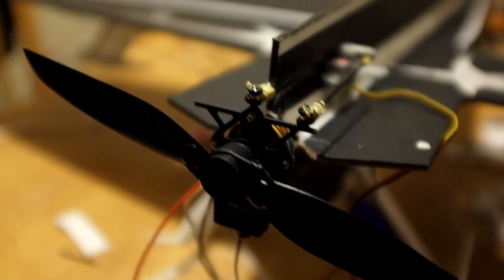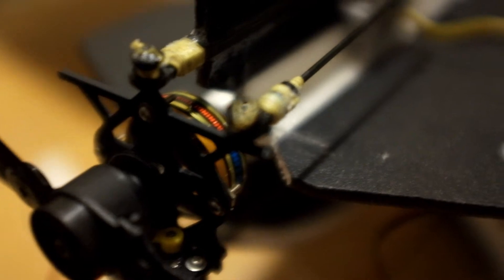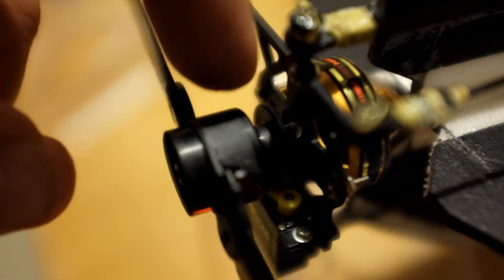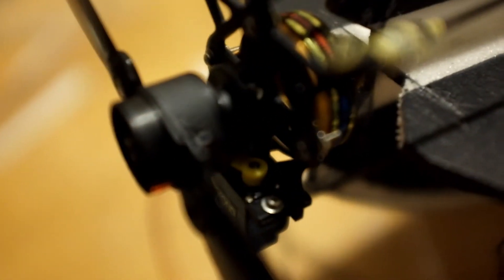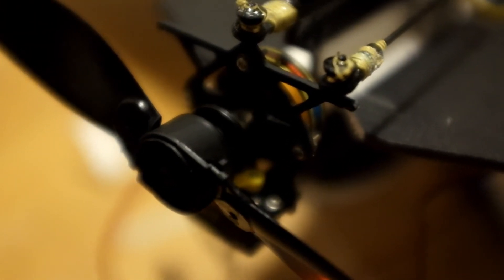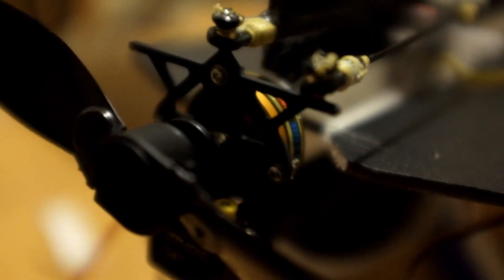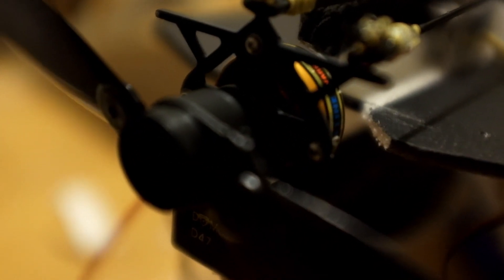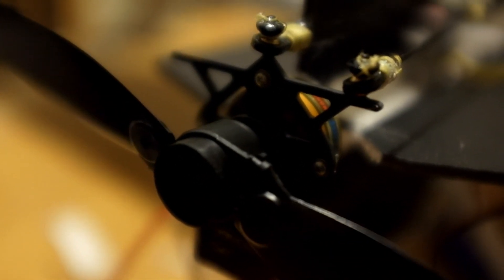MY Mamo TVVPP Setup